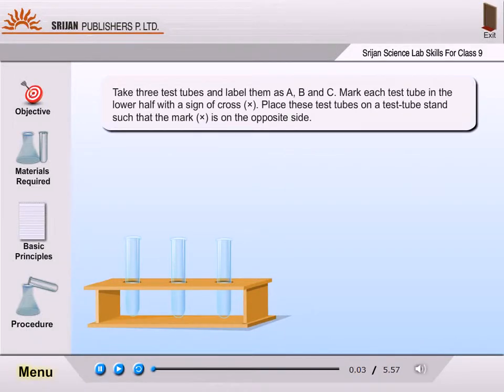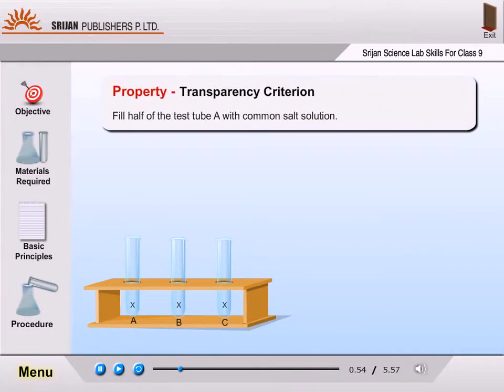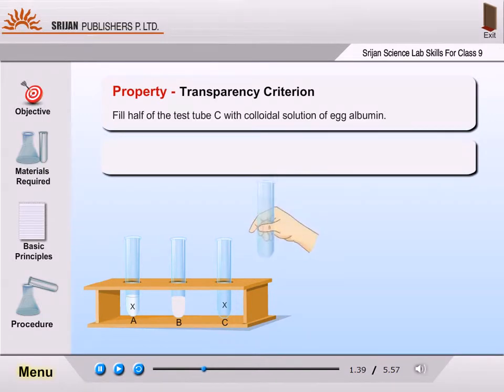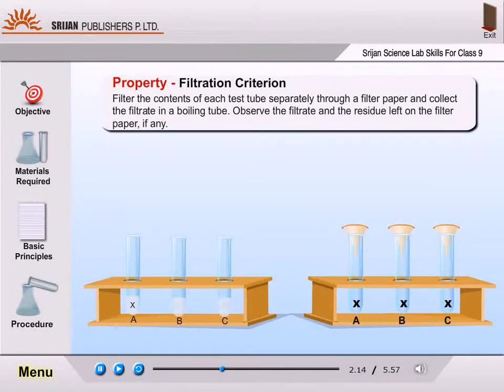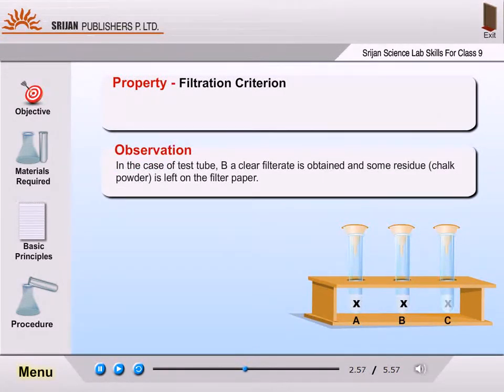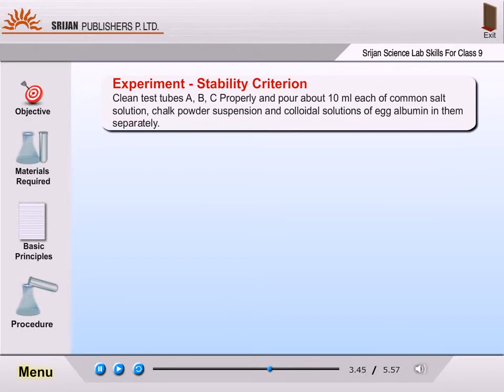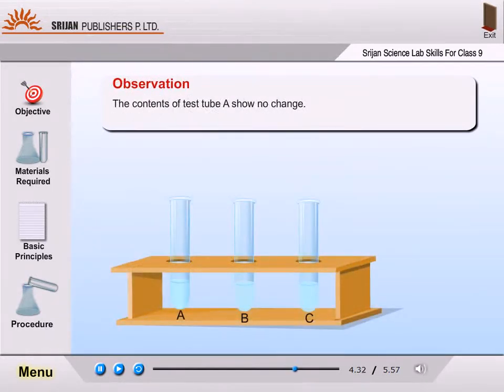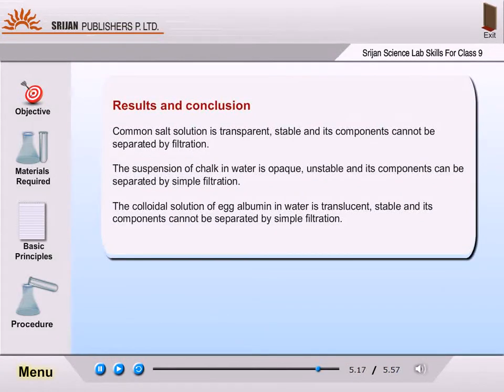Distinguishing between true solution, suspension and colloidal solution